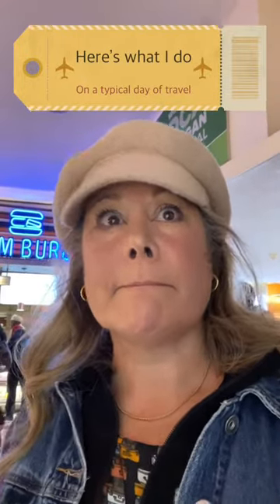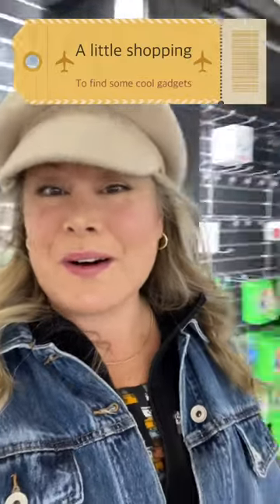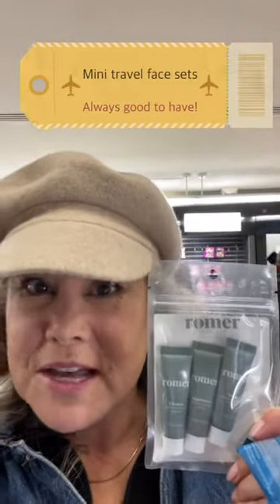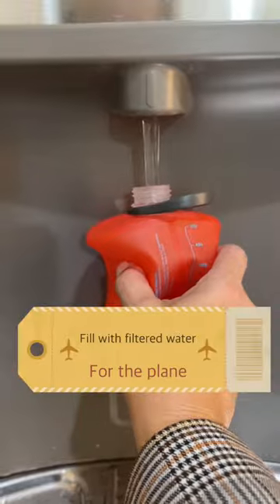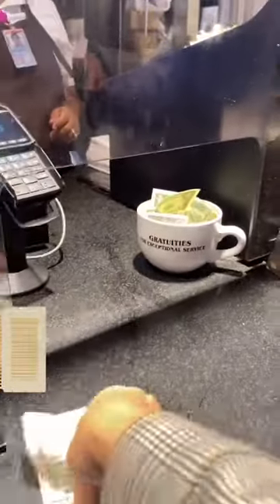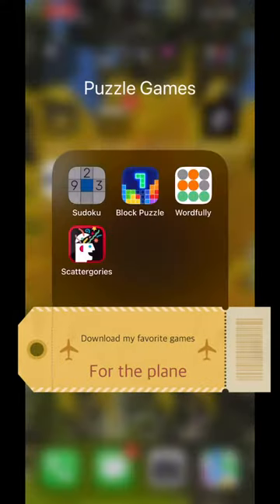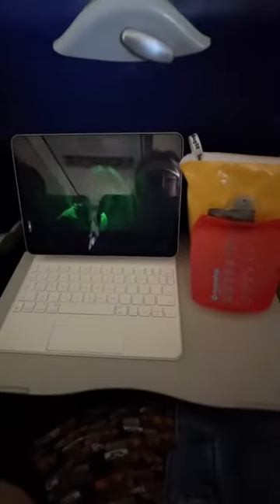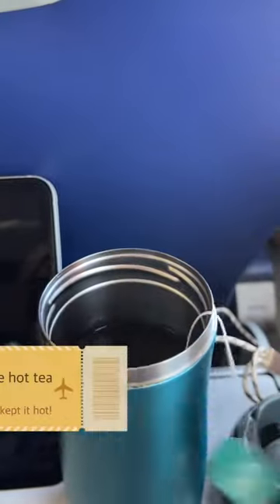Typical Travel Day For Me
These are some of the things I do on a typical travel day to keep me comfortable during my flight!